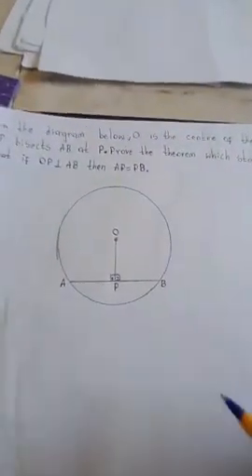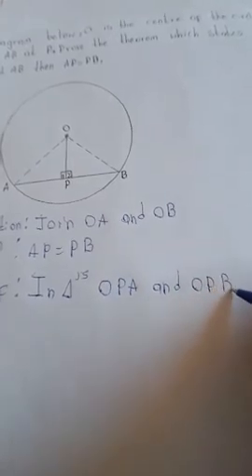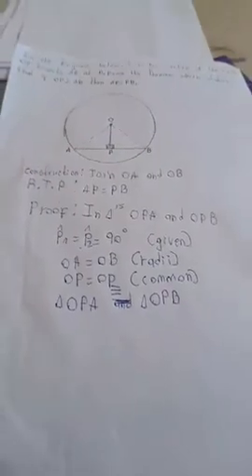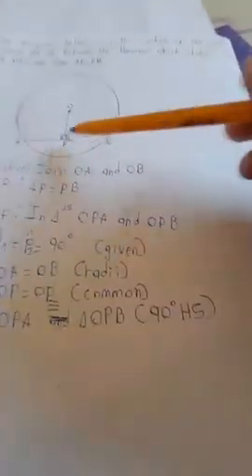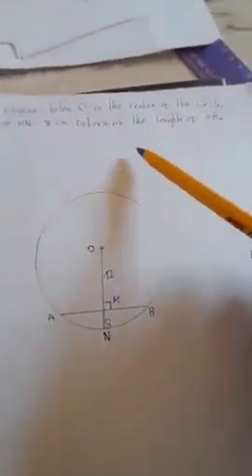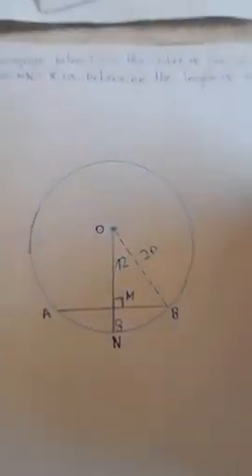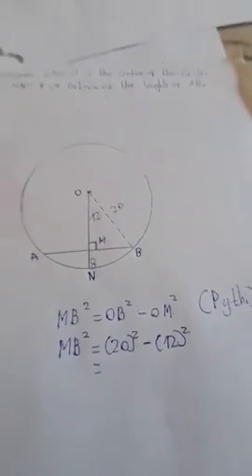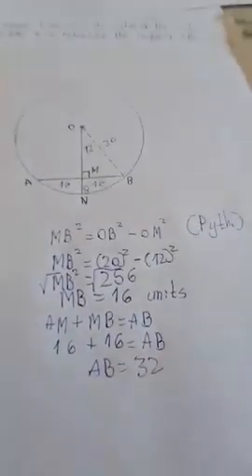Euclidean Geometry | Grade 12 | Theorem 1 Full Proof | Paper 2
This video tutorial will also help grade 11s for their final preparations. Recommend this to as many as you can.